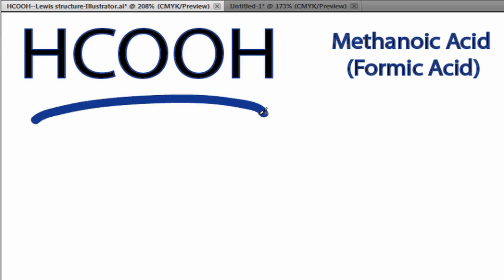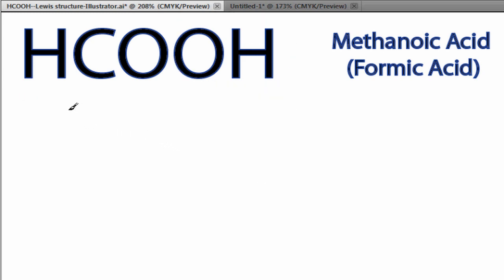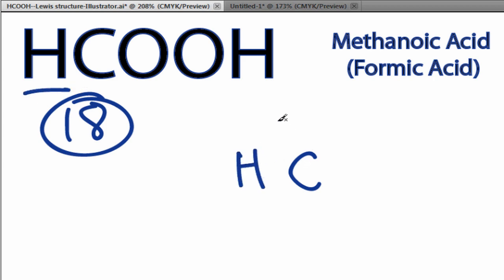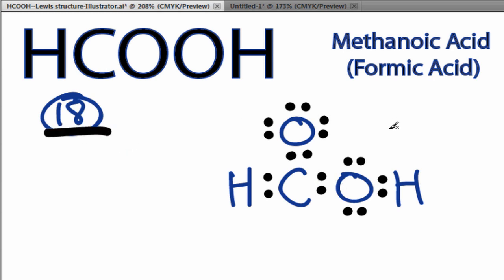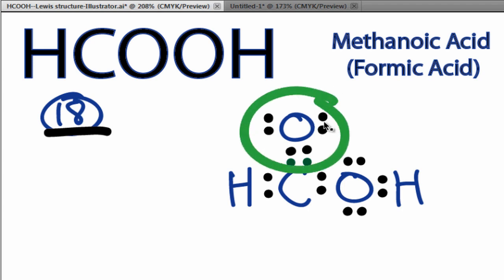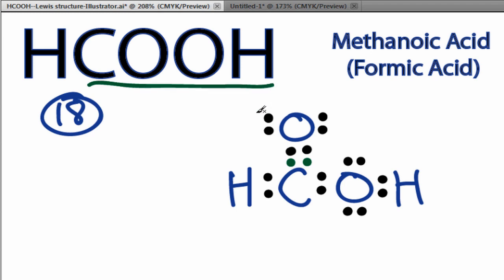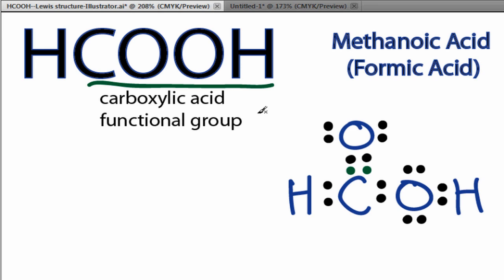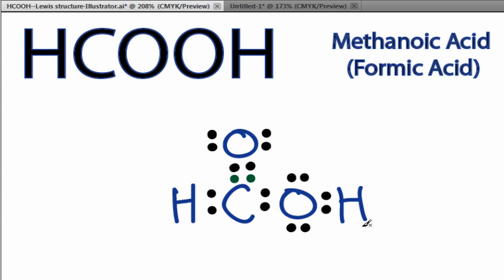HCOOH Lewis Structure: How to Draw the Lewis Structure for HCOOH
A step-by-step explanation of how to draw the HCOOH Lewis Dot Structure (Formic acid).

For the HCOOH structure use the periodic table to find the total number of valence electrons for the HCOOH molecule. Once we know how many valence electrons there are in HCOOH we can distribute them around the central atom with the goal of filling the outer shells of each atom.

In the Lewis structure of HCOOH structure there are a total of 18 valence electrons. HCOOH is also called Formic acid.

Steps to Write Lewis Structure for compounds like HCOOH
1. Find the total valence electrons for the HCOOH molecule.
2. Put the least electronegative atom in the center. Note: Hydrogen (H) always goes outside.
3. Put two electrons between atoms to form a chemical bond.
4. Complete octets on outside atoms.
5. If central atom does not have an octet, move electrons from outer atoms to form double or triple bonds.

Lewis Structures, also called Electron Dot Structures, are important to learn because they help us understand how atoms and electrons are arranged in a molecule, such as Formic acid. This can help us determine the molecular geometry, how the molecule might react with other molecules, and some of the physical properties of the molecule (like boiling point and surface tension).